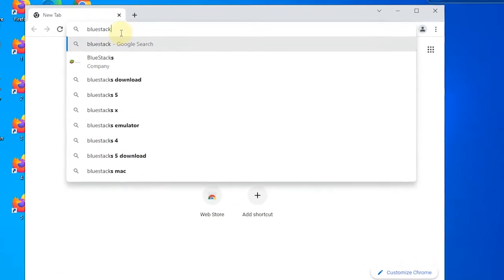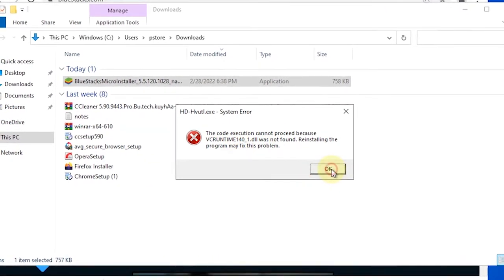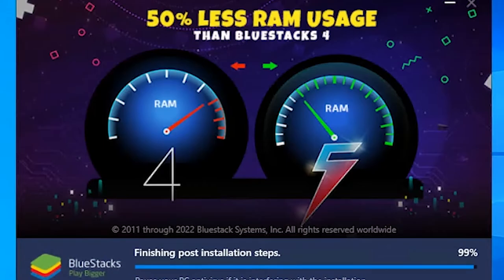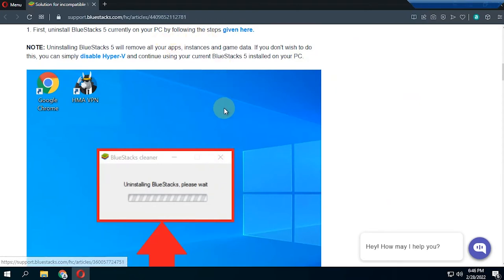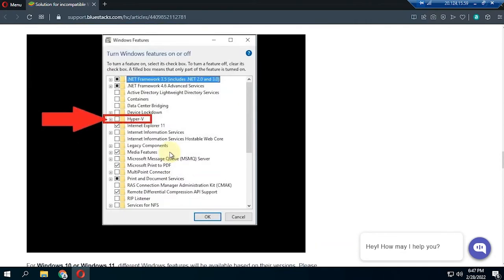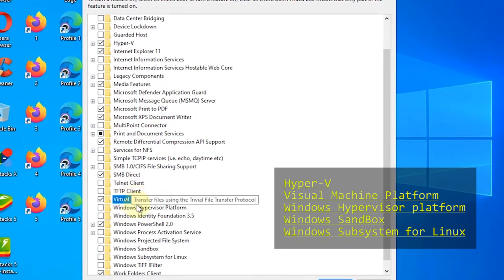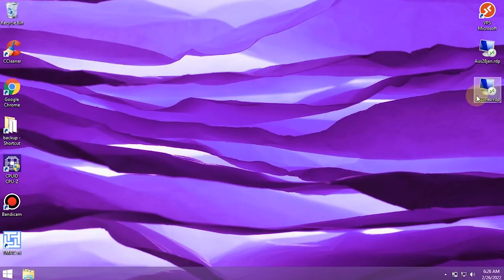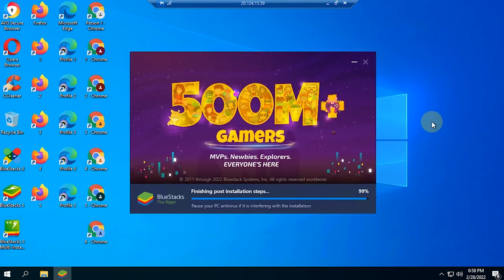Install Bluestacks on RDP and How to Set Windows Settings To Fix Errors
In the previous video, I made a tutorial about Bluestacks and how to install it on a PC or laptop. In this video, I make a tutorial on how to install Bluestacks on a VPS or RDP.